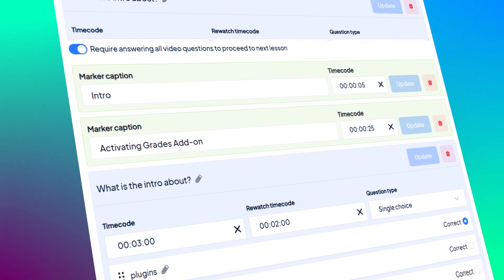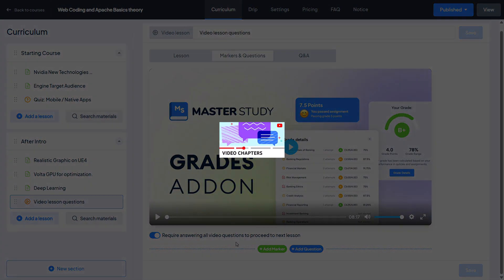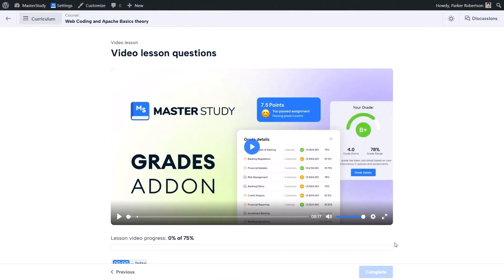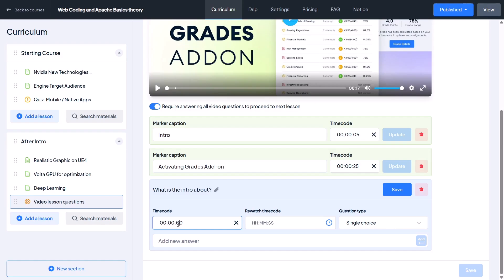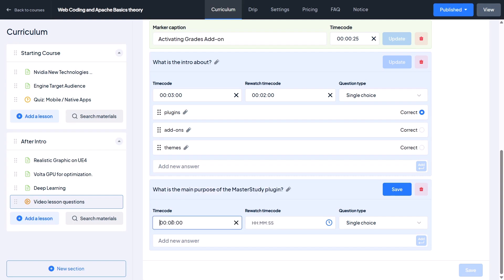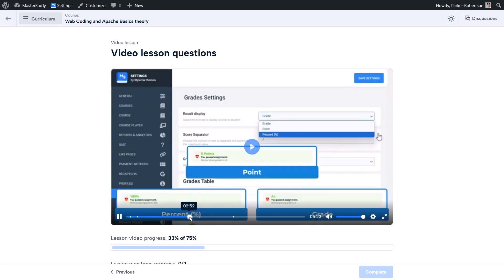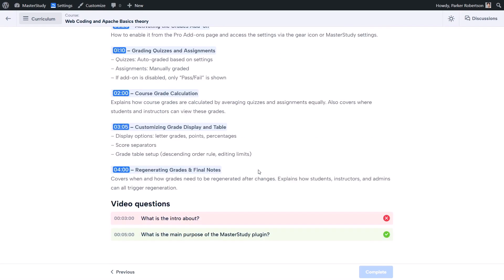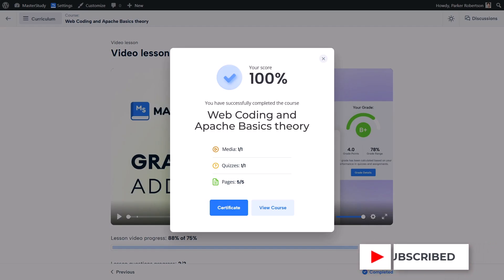How to Add Interactive Questions to Video Lessons in MasterStudy LMS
Boost learner engagement with the new Video Lesson Questions feature in MasterStudy LMS! In this video, we’ll show you how to insert interactive questions directly into your video lessons — turning passive watching into active learning.

This powerful tool lets instructors add customizable questions at any point during video playback. Choose from various question types, set display timing, and create a more dynamic, learner-focused experience. Perfect for course creators who want to increase retention and participation with zero coding required.